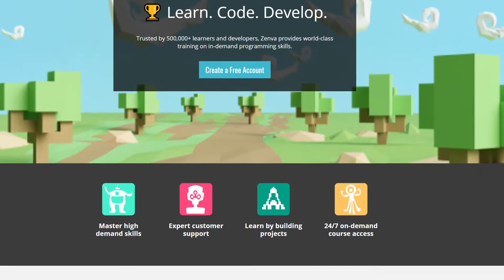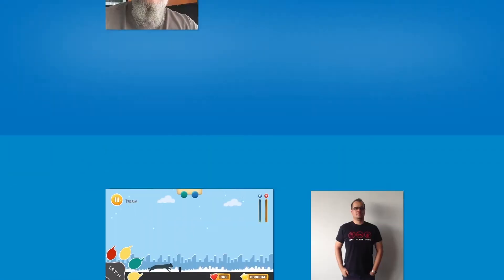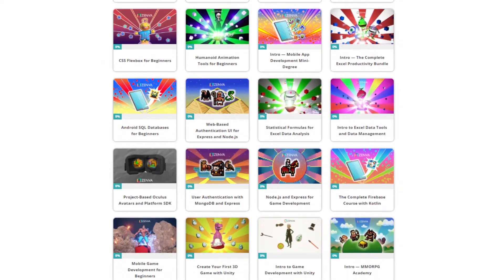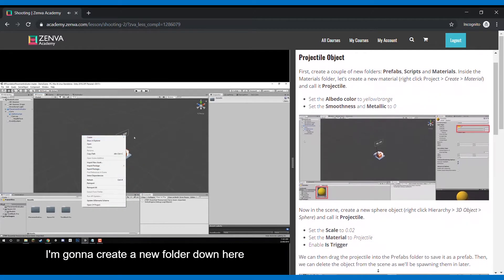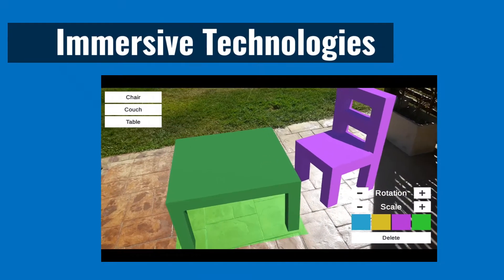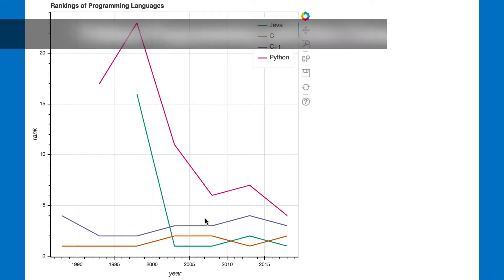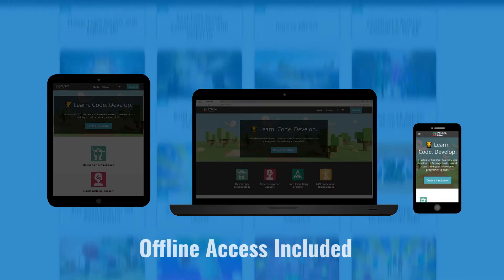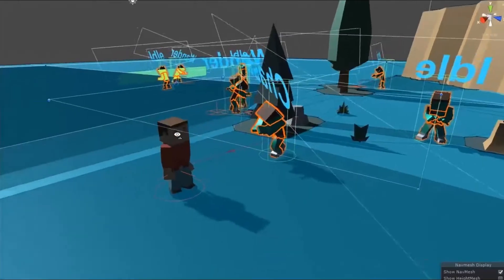Get Unlimited Access to 250+ Coding Courses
Get unlimited access to every course on our platform with our Subscription package.

Our on-demand, flexible courses cover the most popular areas of development, including:

- Coding basics
- Games (Unity & HTML5)
- VR & AR
- Web development
- Data science
- Computer vision
- Machine learning & AI
- Mobile apps

...and more! You'll learn by creating real-world projects perfect for enhancing your portfolio.